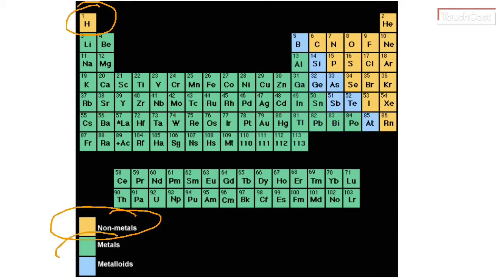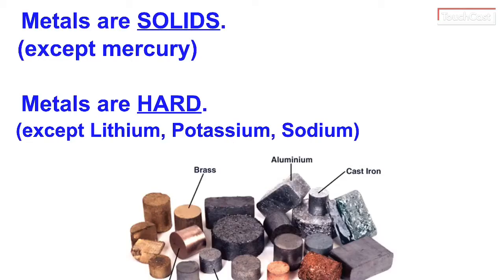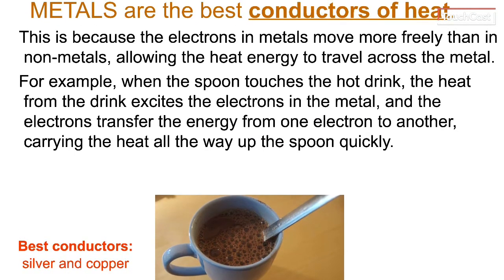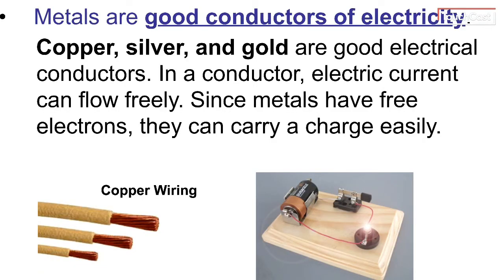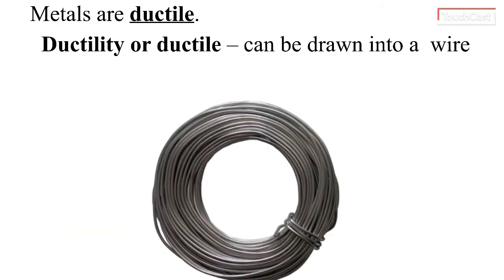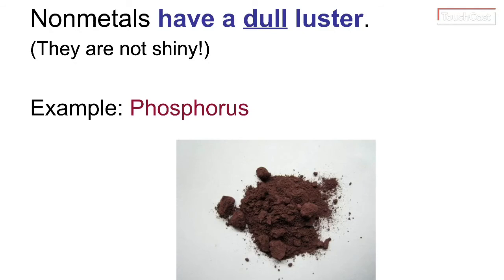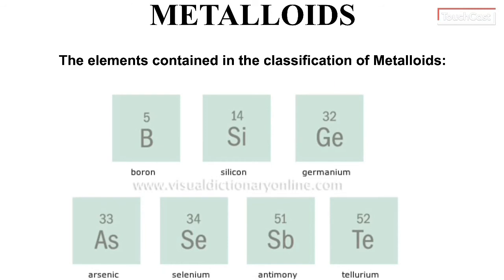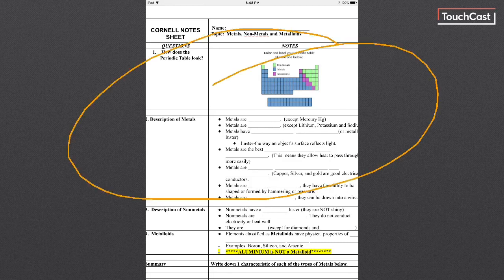Metals Nonmetals and Metalloids